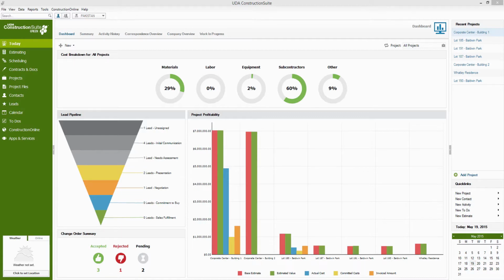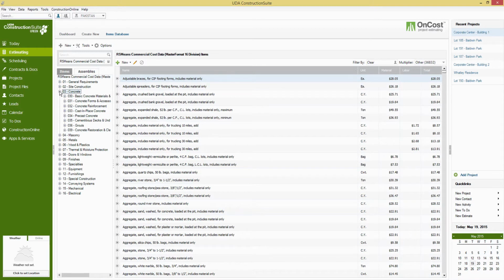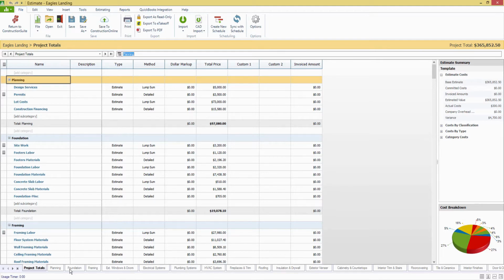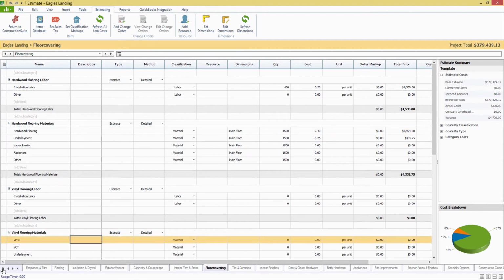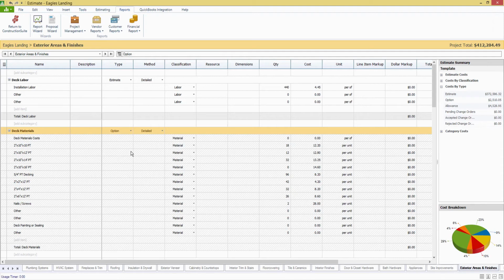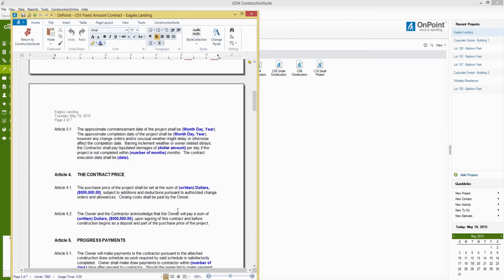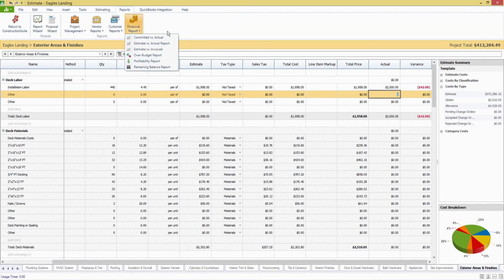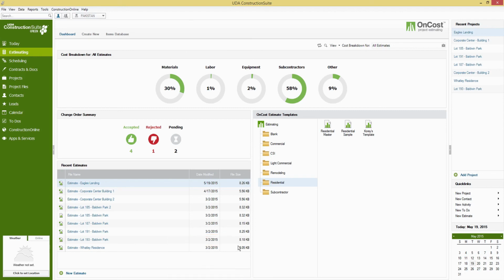ConstructionSuite 6 OnCost Estimating & OnPoint Reporting